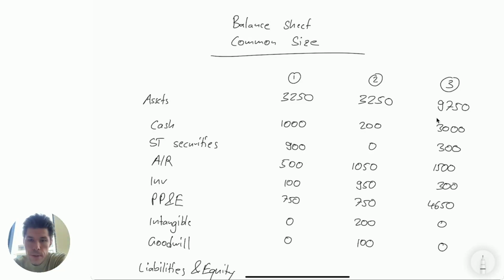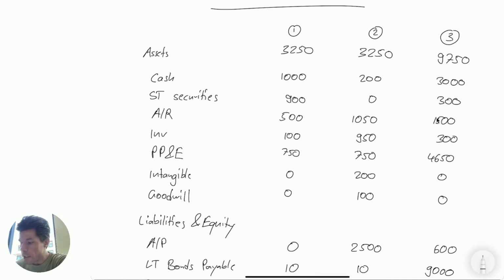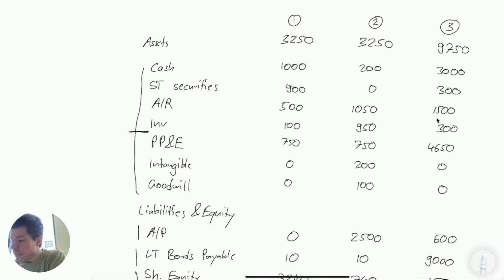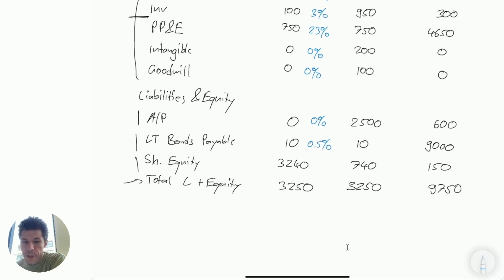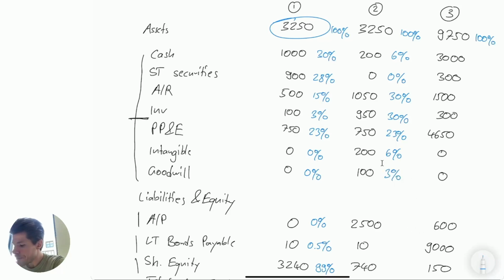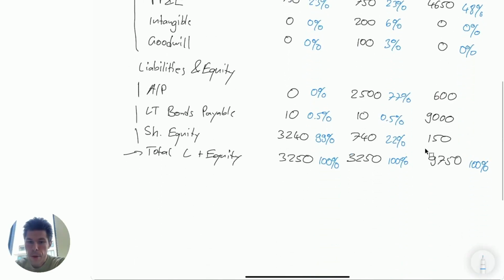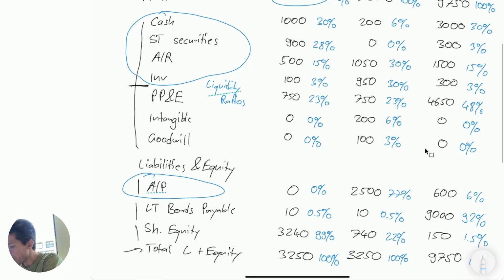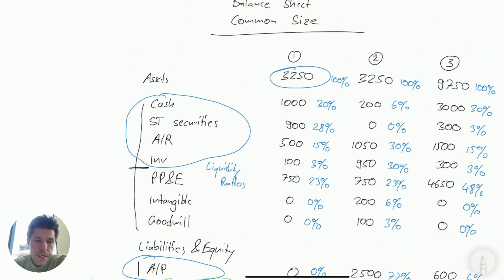mentu | balance sheet common size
Introduction to Common Size Balance Sheets - Explained in 8 Minutes

In this 8-minute video, we introduce common size balance sheets, a powerful tool for financial analysis. Learn how converting balance sheet items into percentages of total assets helps compare companies of different sizes and track trends over time.

What You’ll Learn:
• What is a Common Size Balance Sheet?: Understand the concept and its purpose.
• How to Prepare a Common Size Balance Sheet: Step-by-step explanation of converting balance sheet items into percentages of total assets.
• Benefits of Common Size Analysis: Simplify comparisons across companies and identify financial trends.
• Real-World Applications: Discover how analysts use common size balance sheets to evaluate financial performance.

This video is perfect for finance students, accounting professionals, and anyone looking to enhance their financial analysis skills.